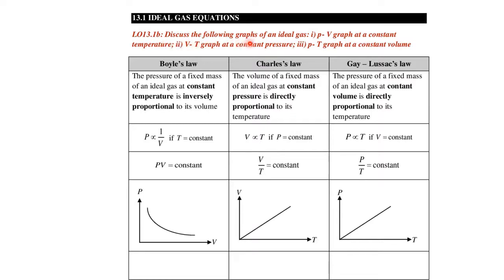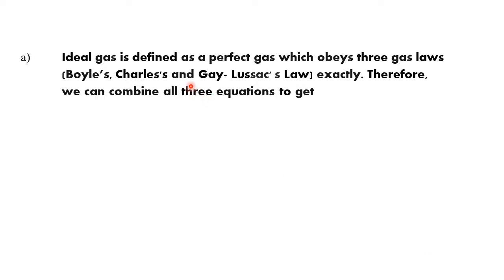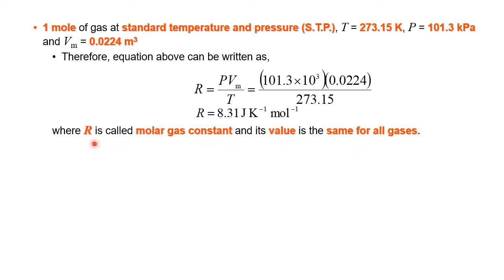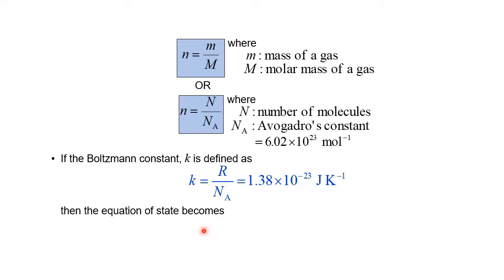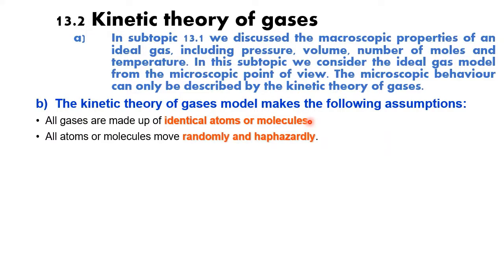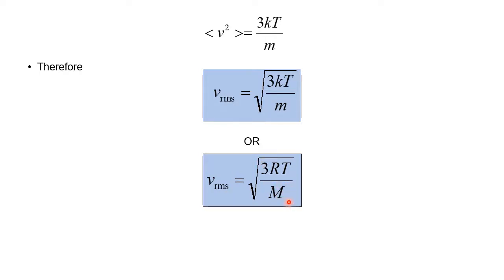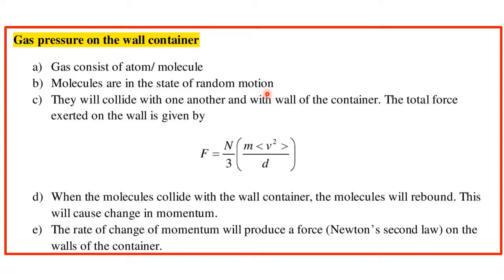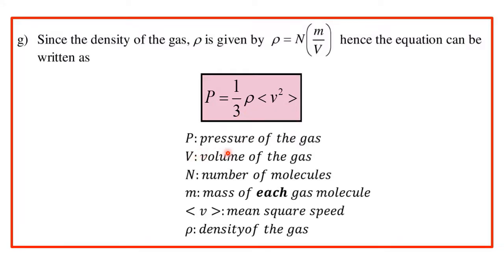CHAPTER 13, PART (i)